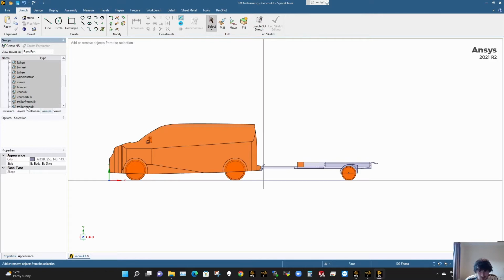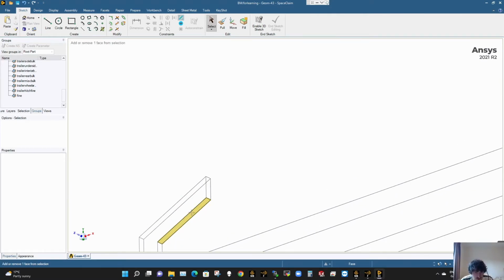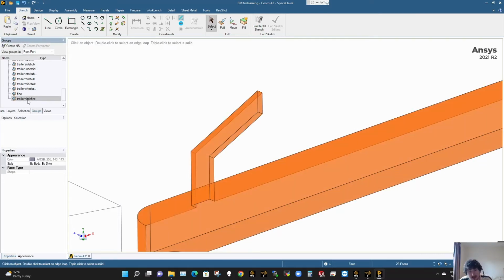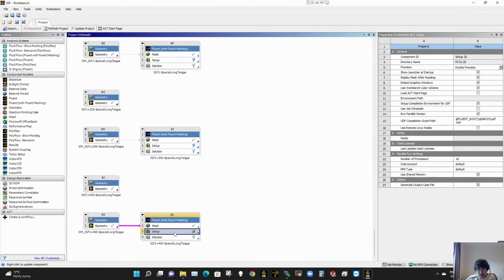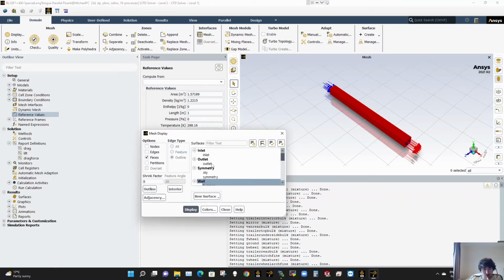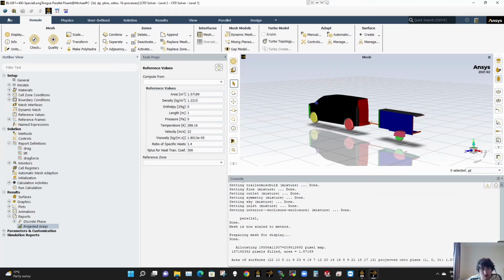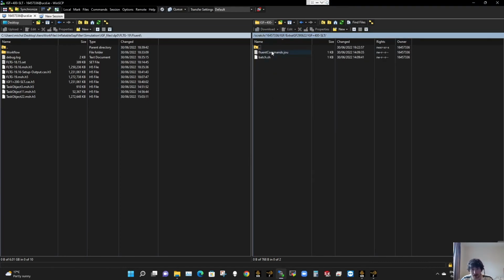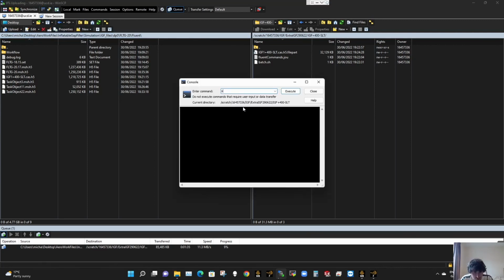Ansys Fluent & Spaceclaim Time Saving Advanced Tips & Tricks for Vehicle Aerodynamics Simulations P2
Video series showing some of the cool tricks you can do with certain tools in Spaceclaim and Fluent once you have reached a decent level of proficiency with the software to save time and avoid having to draw new geometry on your CAD package, such as Solidworks.